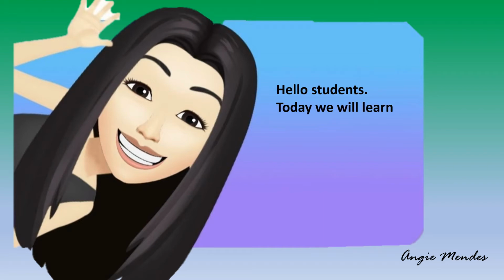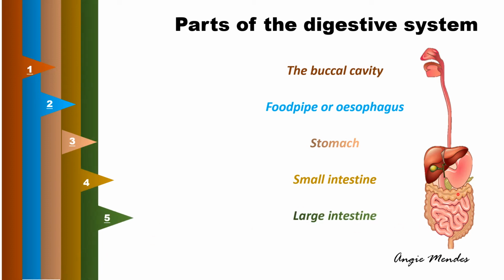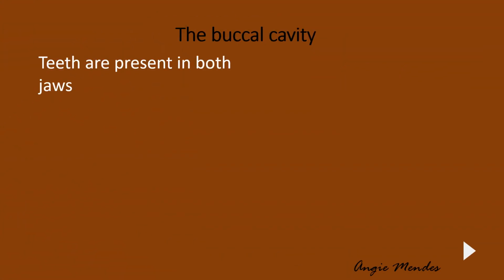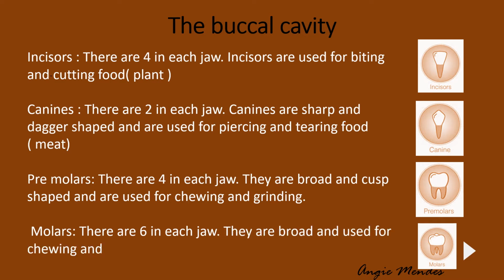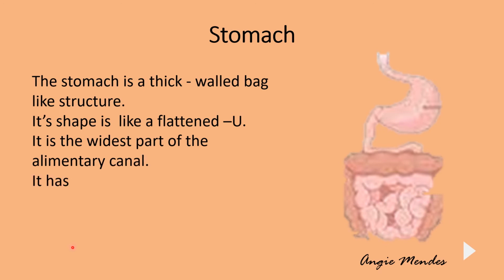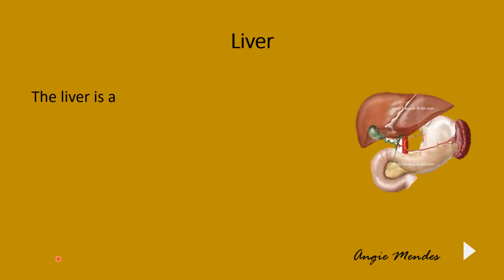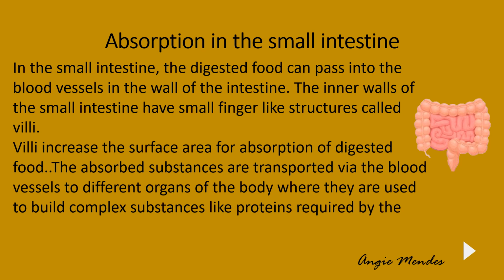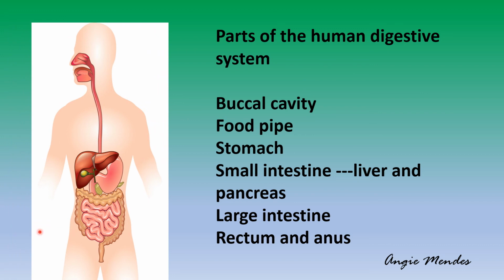Nutrition in Animals